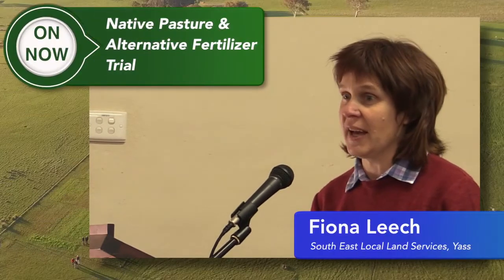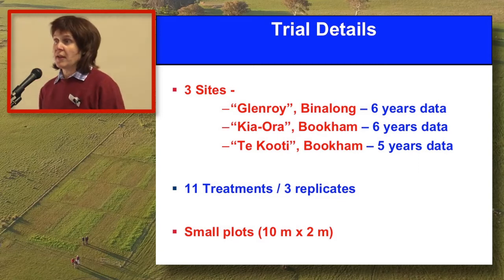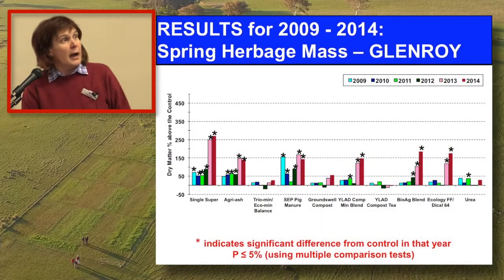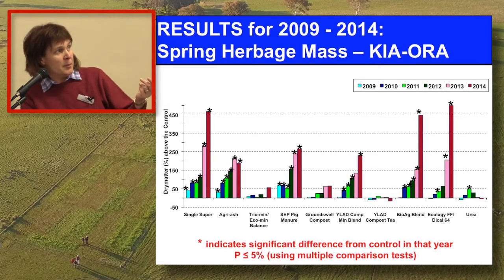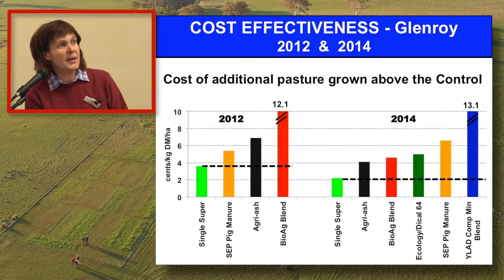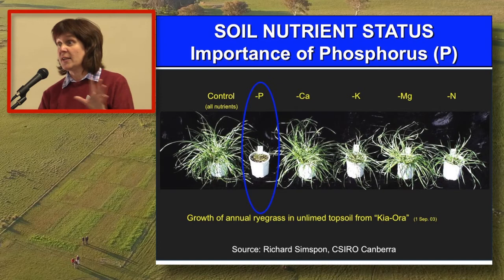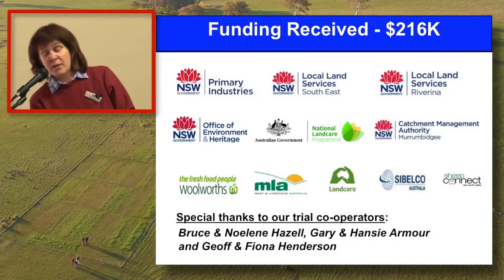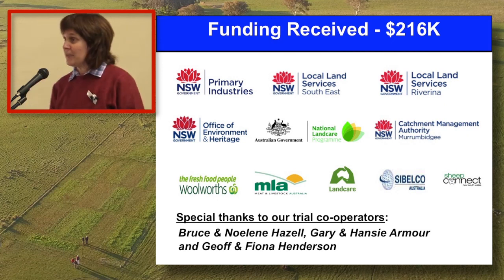Summary of pasture, soil and economic results (2009-2014)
Native Pasture & Alternative Fertilizer Project (Binalong & Bookham NSW) - Summary of 6 years (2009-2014) of Pasture, Soil & Economic Results.